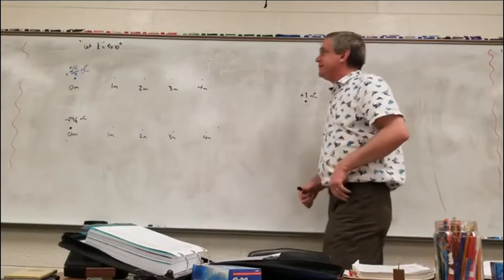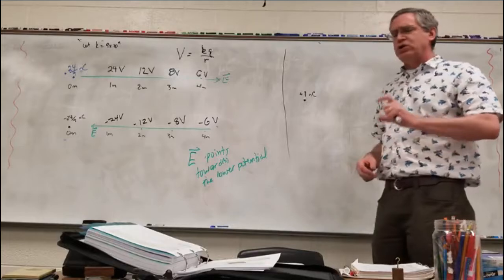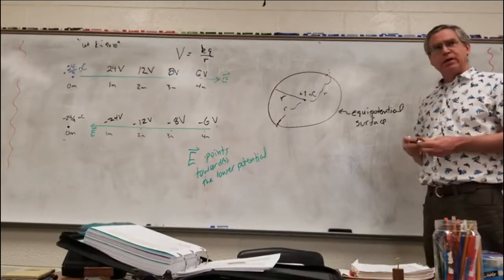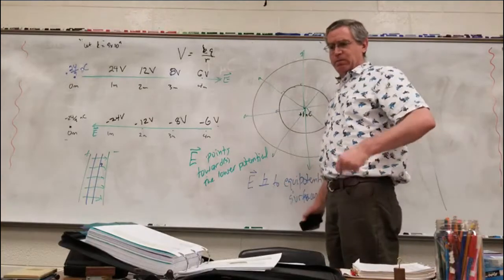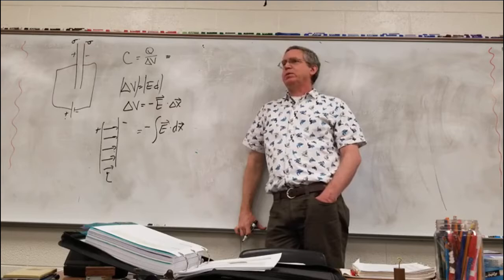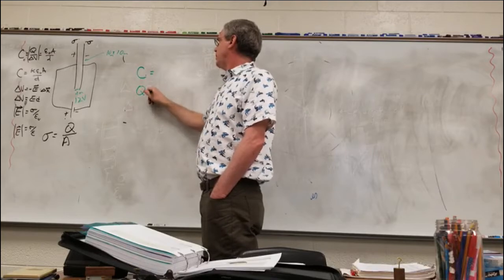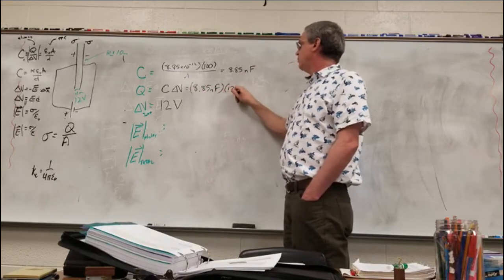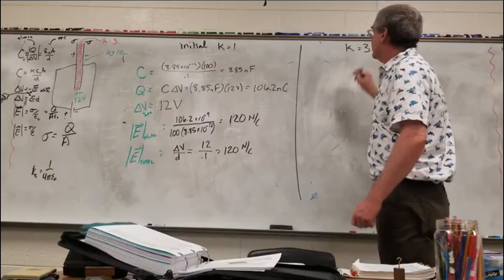20200131 085532 rotate